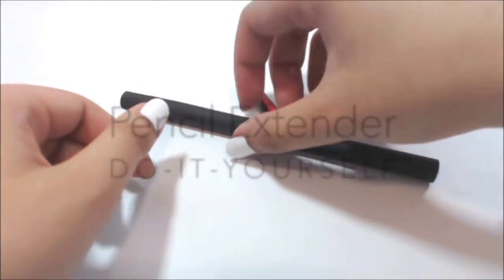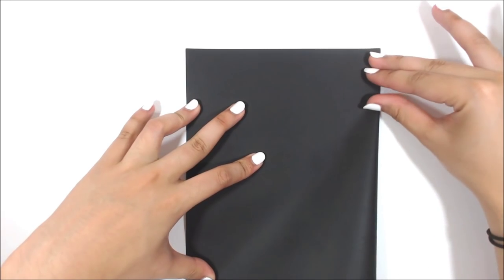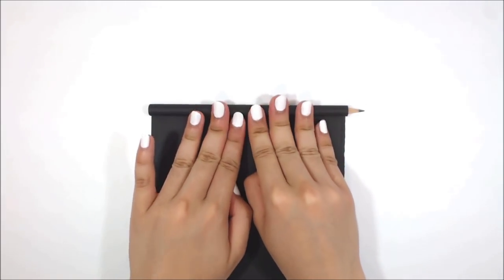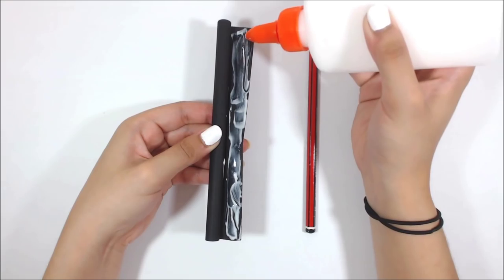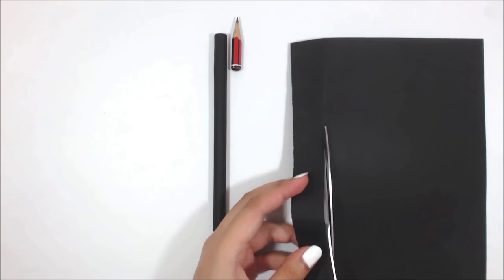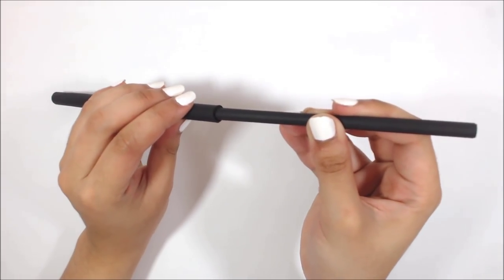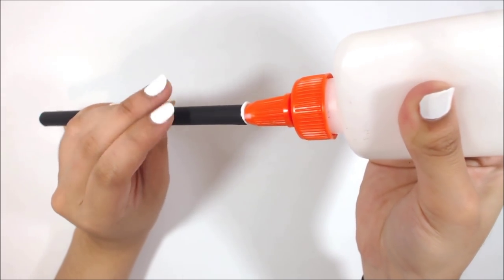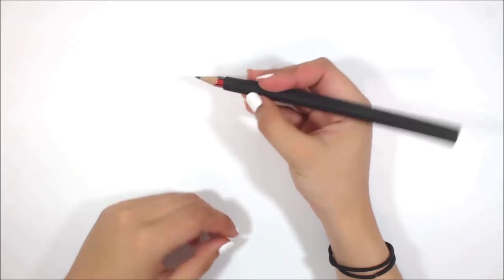DIY - Pencil Extender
A super quick and simple do-it-yourself video on how to make you
very own pencil extender out of paper and glue.

- A4 paper
- pencils
- scissors
- glue

Time taken
- 10 minutes

- - - - - - - - - - - - - - - - - - - C O M M I S S I O N S - - - - - - - - - - - - - - - - - - - - -

• 20 years old

Did you go to any art school or academy?
• No. I took art classes in high school, but I didn't go to an art school.

How long have you been drawing?
• I've been drawing since I was 6 years old.

How do you draw the models? Do you use any templates?

Where do you get your inspiration?
• I get inspiration from music, browsing Instagram, Tumblr and
Pinterest, from other art/artists, basically from things that I love.

Do you have any links or books you can recommend?
• Fashion Illustration by Anna Kiper
• Fashion Poses for Fashion Illustrators by Sha Tahmasebi